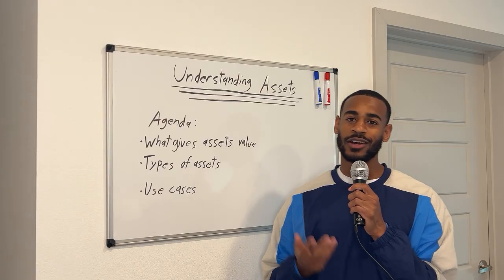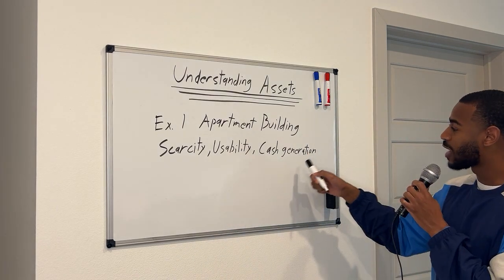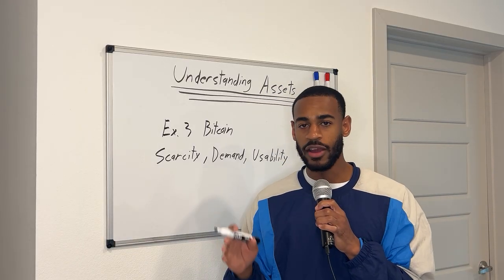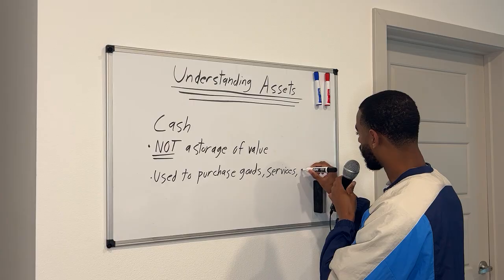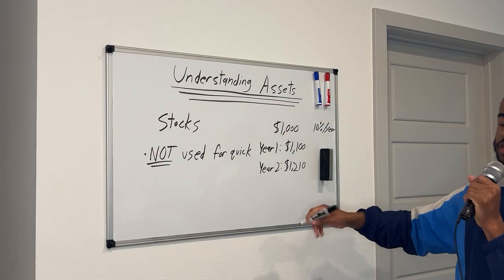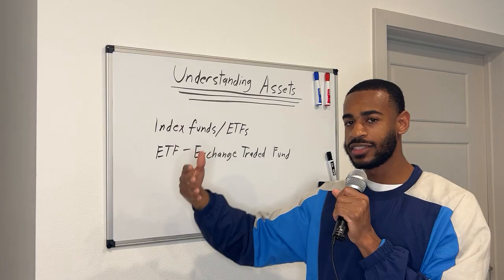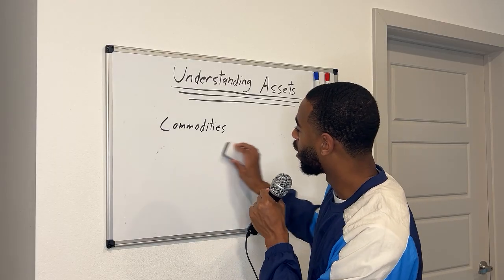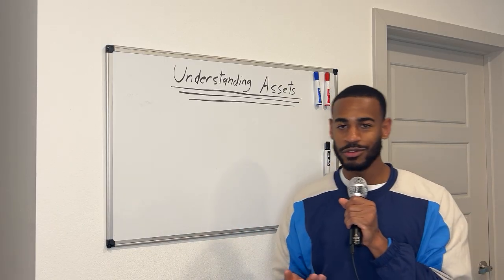Whiteboard Wednesdays - Understanding Assets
In this episode, I break down the four main drivers of asset values, the different types of assets you can include in a portfolio, and the use cases of each.